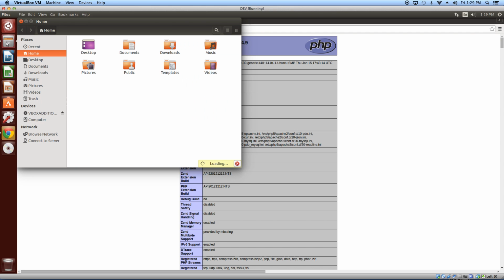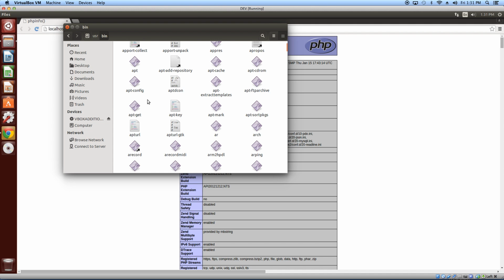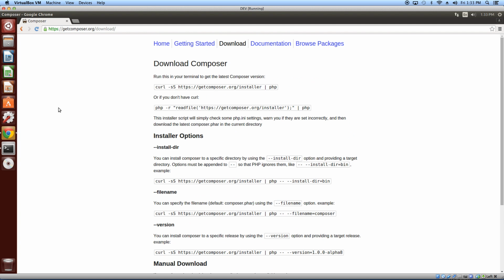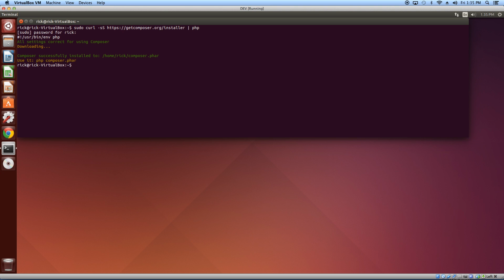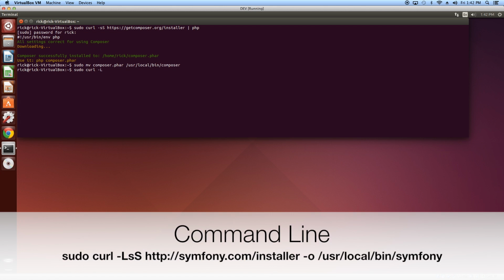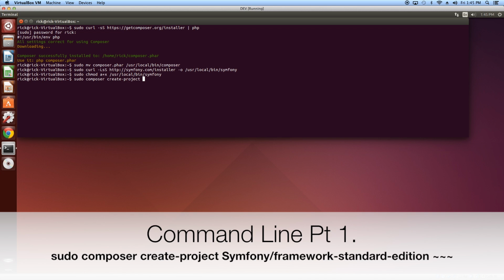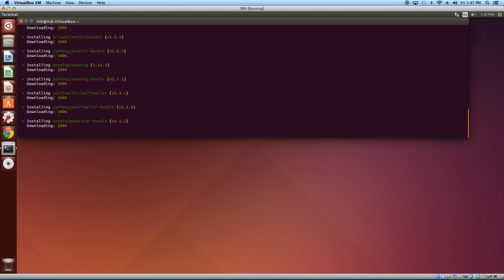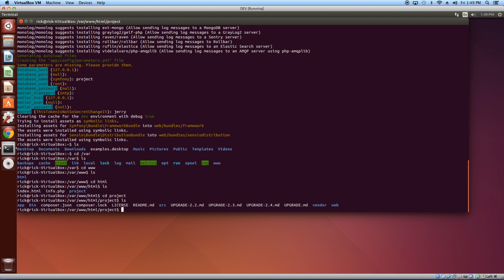Symfony Fundamentals 1.3 - Using Composer and Symfony to install our first project.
In this third tutorial on Symfony Fundamentals we install composer and the Symfony installer. We also take the time to create a new Symfony project and explore how the project fits in our Linux Directory Structure. We also continue with a thorough understanding of command line tools along the way.